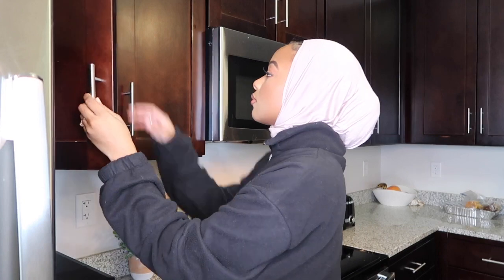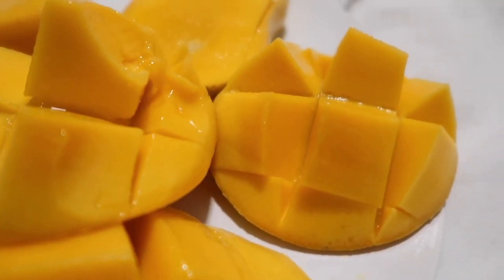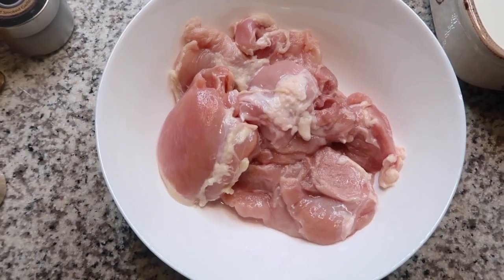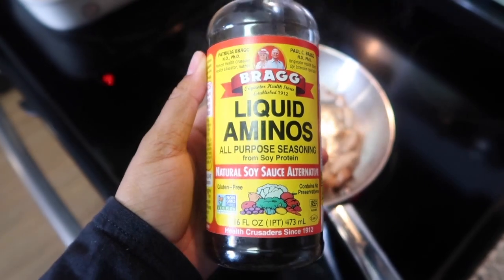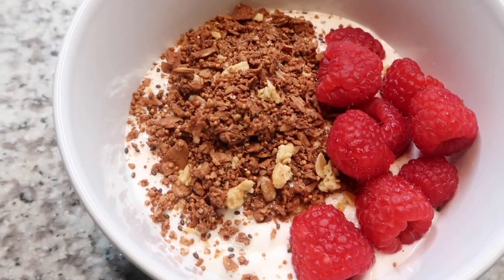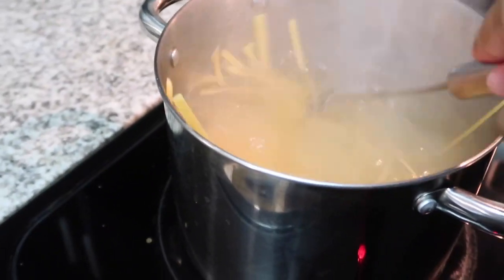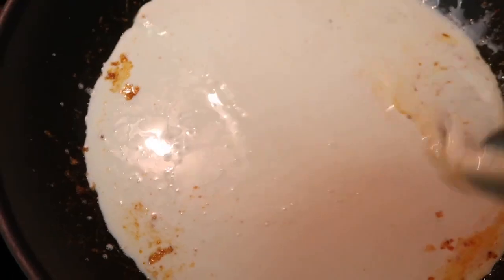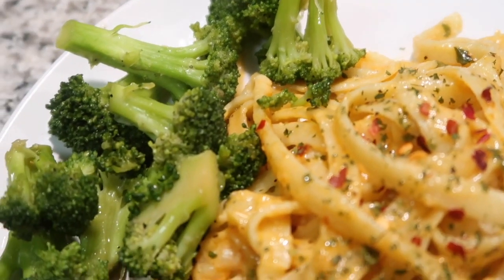WHAT I EAT IN A DAY WHILE PREGNANT♡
Hey guys! This is everything I ate in a day while pregnant. I am 24 weeks and in my second trimester :))

XOXO
-Yasmine

These are my only social media.

Fettuccine
Shrimp or protein of choice
½ cup Heavy Whipping Cream
Cheese of choice
Butter

Boil Pasta
Season shrimp (I used salt, pepper, Old Bay seasoning, onion powder, garlic powder, smoked paprika)
Cook shrimp
Make cheese sauce with cream and cheese
Cook until melted, turn heat on low and add all ingredients
Turn heat off and place top on for 5 minutes

Yasmines Toolkit:
Camera:Canon T5i
Editing: iMovie

FAQ:
What is your ethnicity?
African American

What contacts do you wear?
I don’t wear contacts, ever.

When did you start doing makeup?
Around 2 years ago, I learned through youtube!